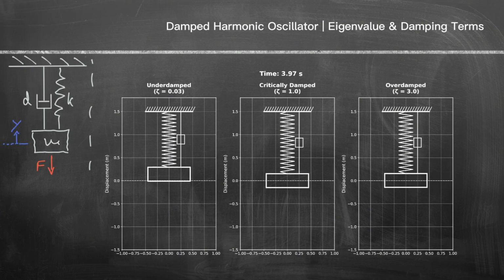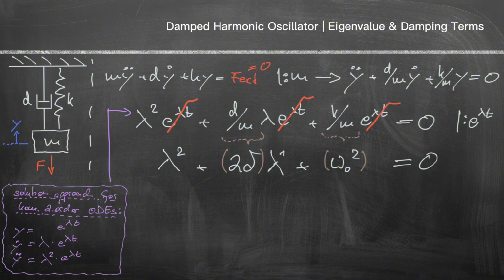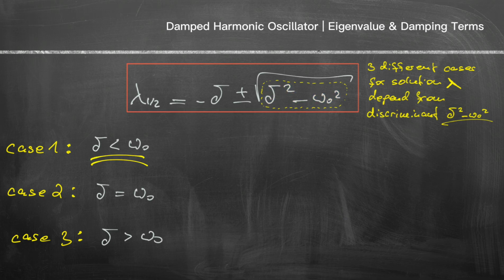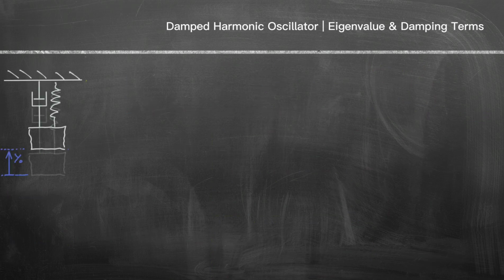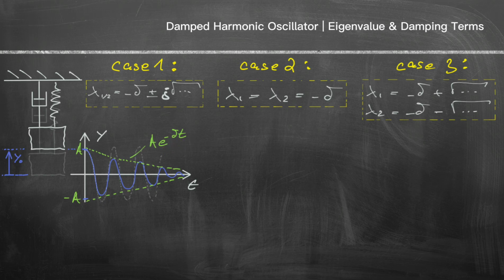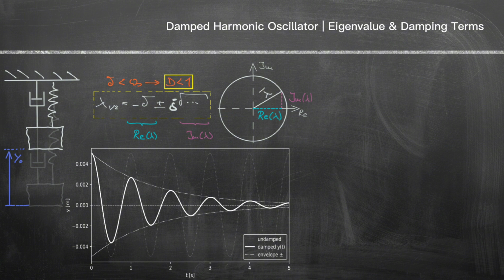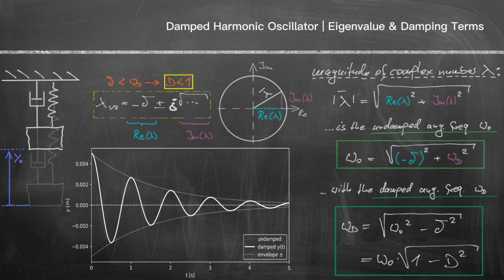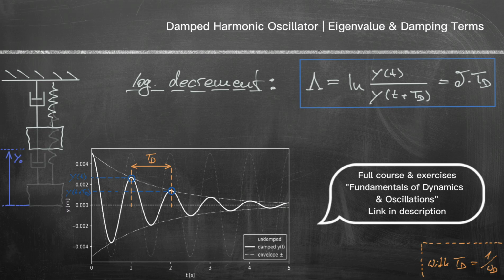The 3 Eigenvalue Cases in Damped Harmonic Motion | Derivation and Physical Interpretation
Eigenvalue analysis of the damped single-degree-of-freedom oscillator determines oscillation, critical damping, or overdamped decay from the characteristic equation. This lecture derives the homogeneous second-order differential equation of a mass–spring–damper system, formulates the characteristic polynomial, and classifies underdamped, critically damped, and overdamped cases via damping ratio and discriminant analysis. The complex eigenvalues are interpreted in the complex plane to obtain decay constant, damped natural frequency and logarithmic decrement for experimental identification. Full derivations and theoretical foundations are provided in the Udemy course.

📋 What you will learn in the course:

* Model linear mechanical rigid-body 1-DOF systems using the impulse and angular-momentum theorem
* Derive equations of motion systematically from physical principles
* Analyze undamped and damped oscillations and interpret their physical meaning
* Determine eigenvalues and derive homogeneous solutions of linear differential equations
* Solve harmonic and periodic excitations in the frequency domain using Laplace transforms and transfer functions
* Analyze arbitrary excitations using impulse response functions and the convolution integral
* Develop confidence in interpreting vibration behavior of mechanical systems
* Apply dynamics concepts reliably instead of relying on memorized formulas or procedural guessing

* How to derive the eigenvalue equation of a damped mechanical system from its equation of motion
* How to compute eigenvalues of second-order ODEs analytically using the quadratic formula
* How to distinguish underdamped, critically damped, and overdamped behavior from system parameters
* How to interpret real and complex eigenvalues physically in mechanical vibrations
* How to derive decay constant, damped angular frequency, and modal damping ratio
* How to understand oscillation envelopes and transient decay behavior
* How to use logarithmic decrement to estimate damping from experimental peak measurements
* How to visualize eigenvalues in the complex plane for physical insight

Mechanical, aerospace, and applied physics students, early‑career engineers and practitioners who want rigorous, methodical understanding of vibration theory and system dynamics. Particularly useful for learners moving beyond memorized formulas toward physically consistent modeling and interpretation of linear mechanical systems.

0:00 Introduction
0:03 Physical Meaning of the Eigenvalue
0:23 Homogeneous Differential Equation Setup
0:50 Exponential Solution Ansatz
1:16 Derivation of the Characteristic Equation
1:39 Solving the Quadratic Eigenvalue Equation
2:26 Underdamped System and Complex Eigenvalues
3:40 Critically Damped System and Double Root
4:00 Overdamped System and Real Eigenvalues
4:42 Physical Interpretation of the Three Damping Cases
5:15 Exponential Decay Envelope and Decay Constant
6:14 Modal Damping Ratio Definition
6:45 Critical Damping and Fastest Return to Equilibrium
7:14 Overdamped System Behavior
8:02 Eigenvalues in the Complex Plane
9:00 Damped Natural Frequency
10:03 Logarithmic Decrement and Experimental Damping Analysis